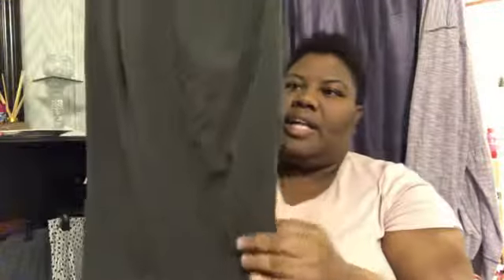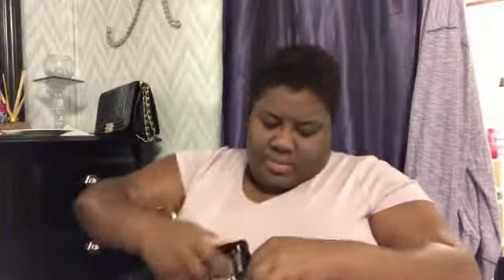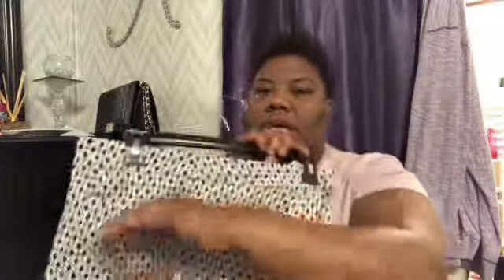Fashion part 3 pants for work